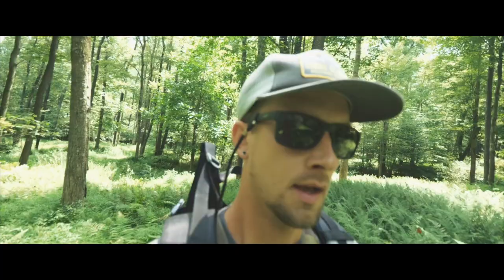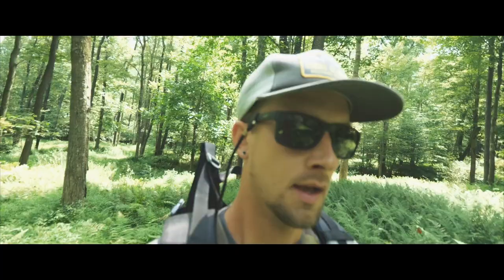WADE JAMES IN THE HOUSE - Episode 009